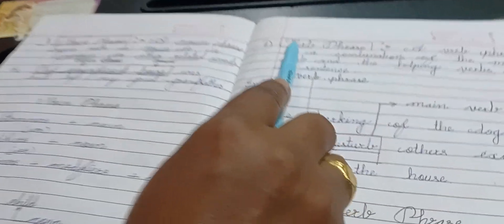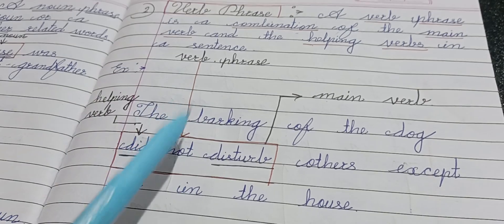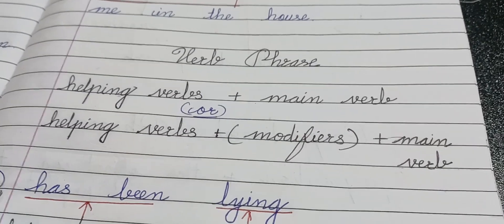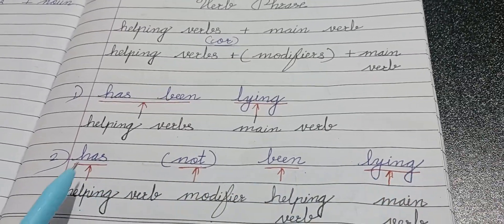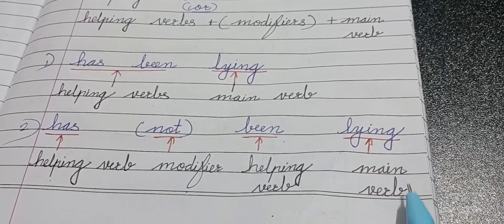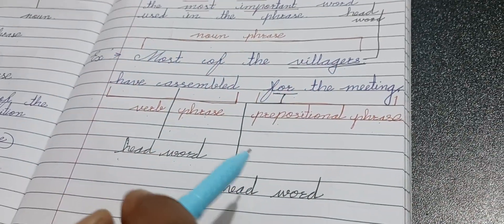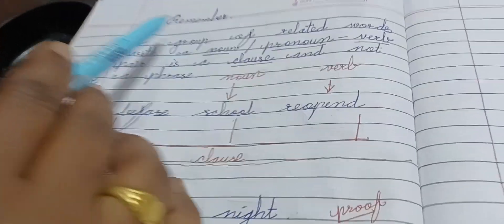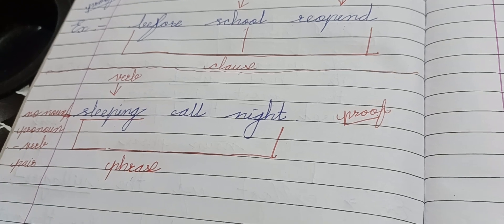Phrase and Kinds of Phrases - English Grammar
Phrases and Kinds of Phrases - English Grammar